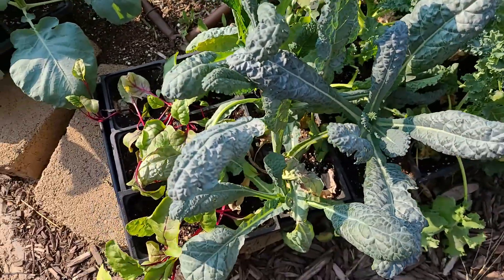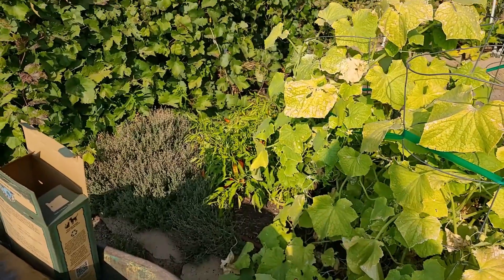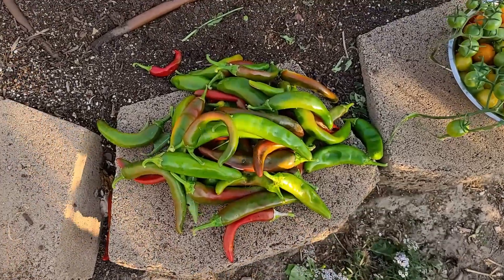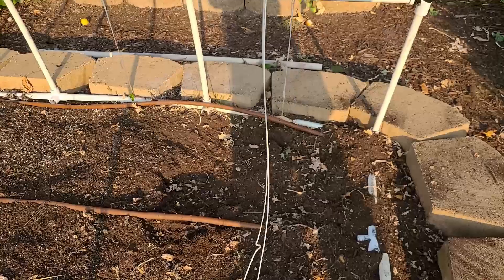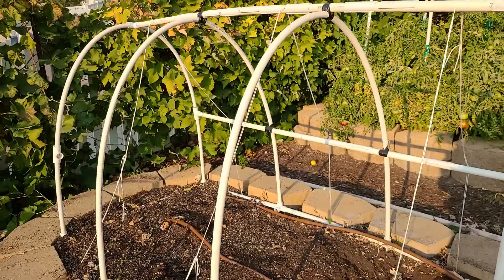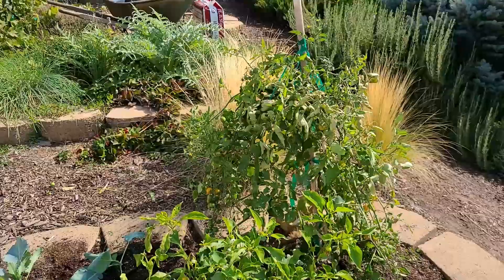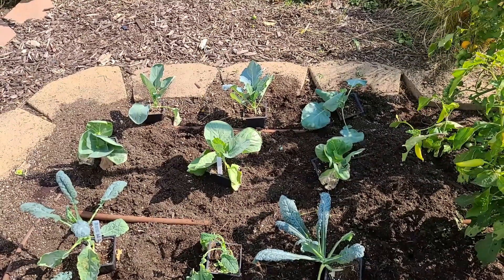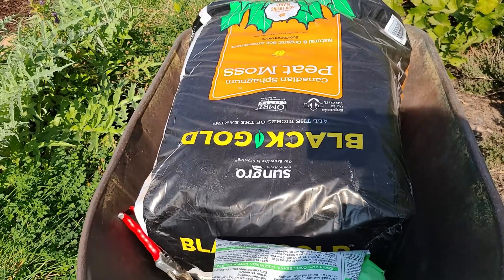Planting the Winter Garden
Today I planted my winter garden.  It will be covered with low tunnel hoop houses soon, so I am hoping to be able to harvest it all through the winter.  Join me and see what I planted!